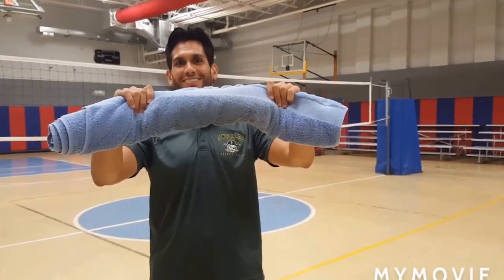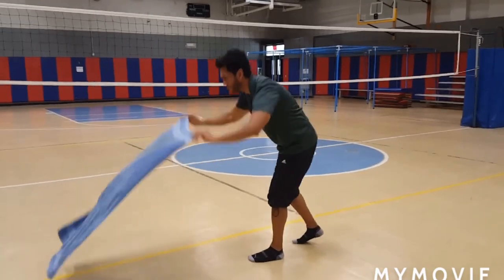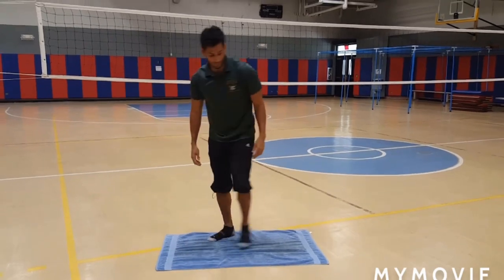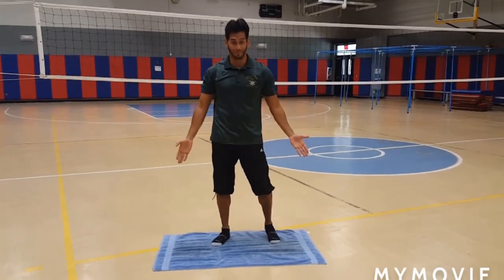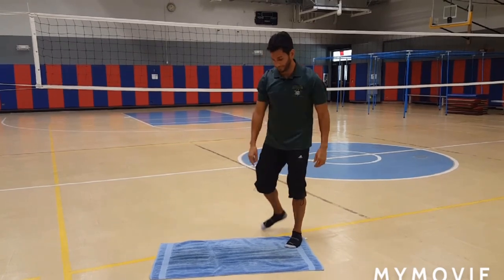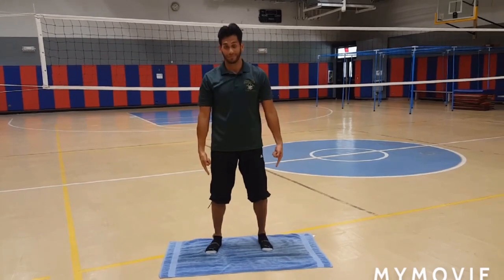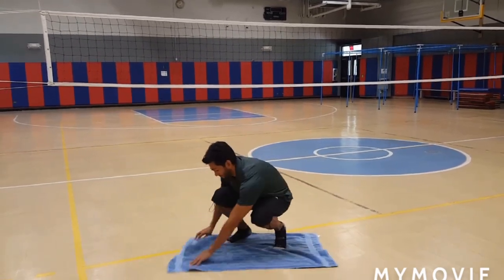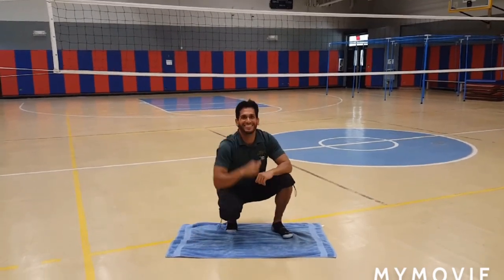Flip the Towel Challenge!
AMS 2020 Virtual Field Day Challenge Video.

You can make small steps inside the towel from one part to another, however you can only move the towel when both feet are placed firmly in place on top of it.

When you flip the towel, make sure that its flat, nice and neat.